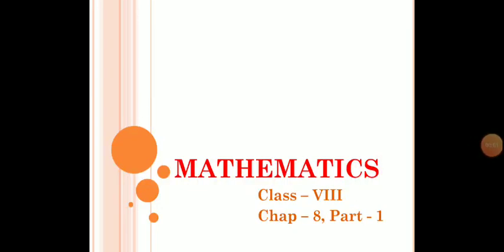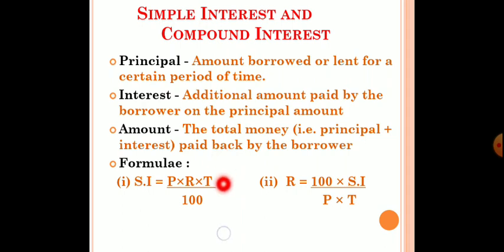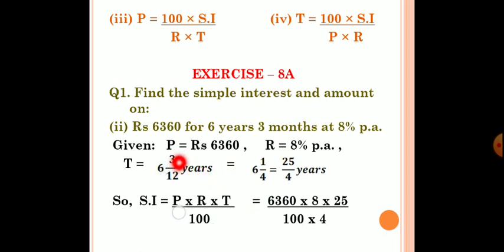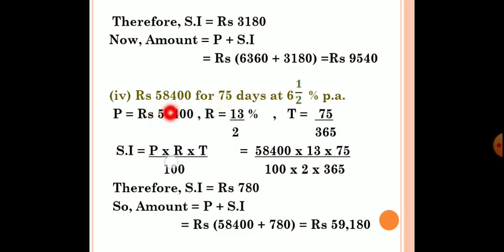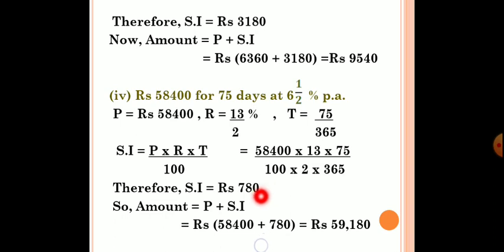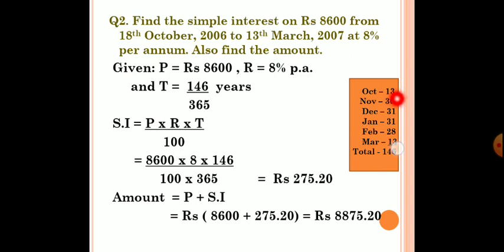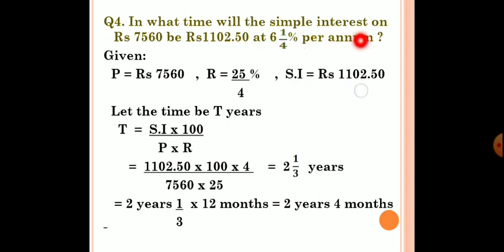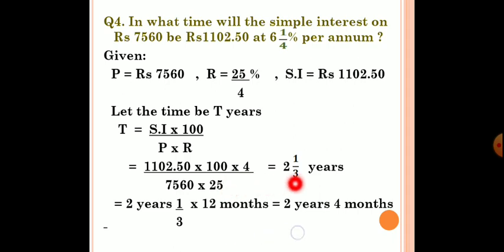Class8 maths ch8 part 1